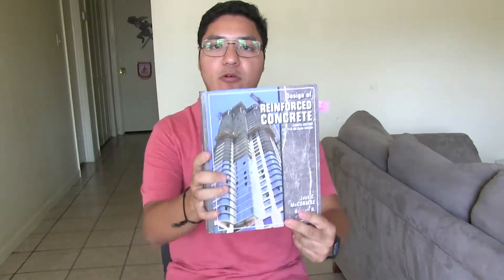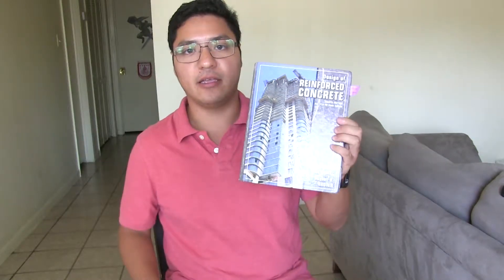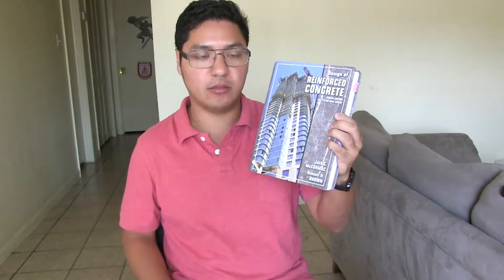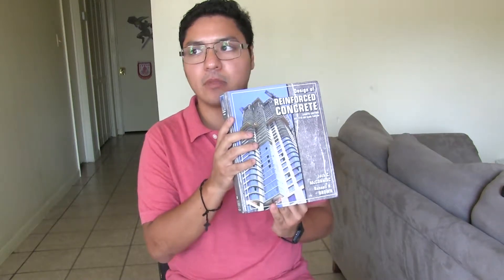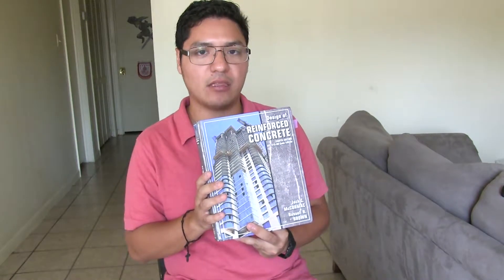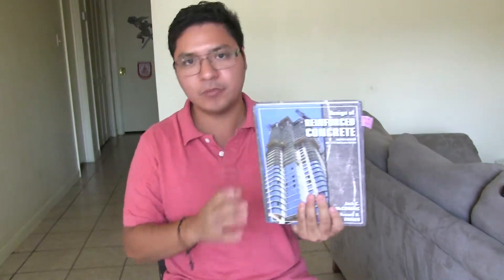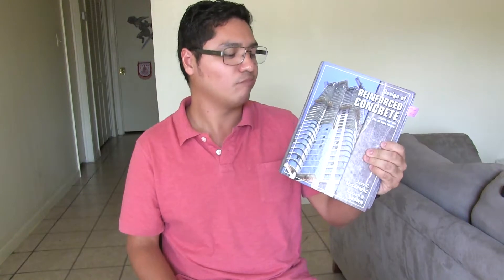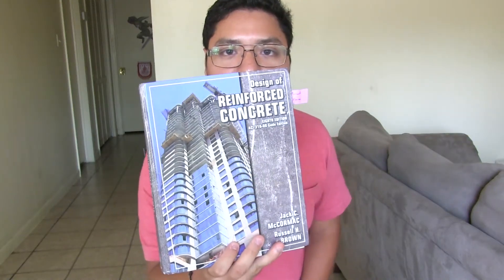Design of Reinforced Concrete by Jack C McCormac and Russell H Brown Review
Civil Engineering Planet provides you with tools to become a successful Engineer!!